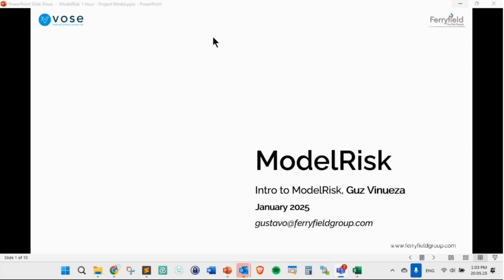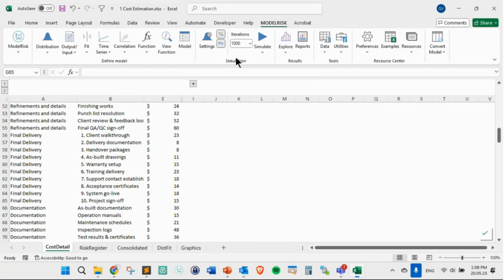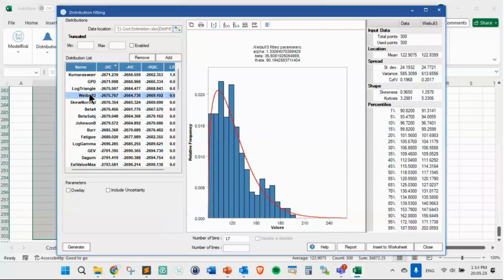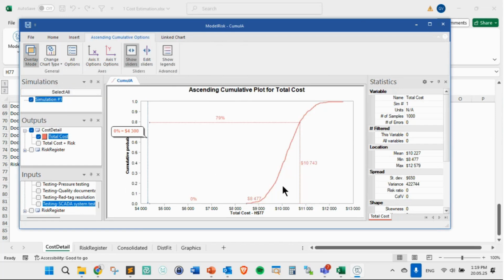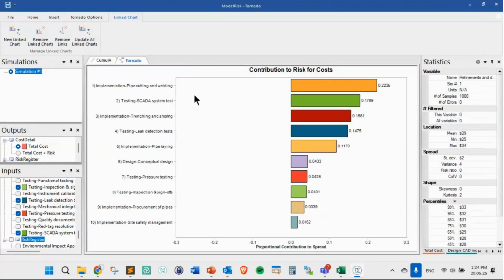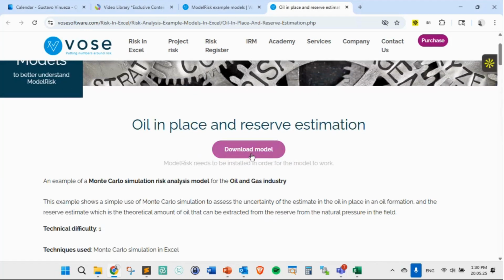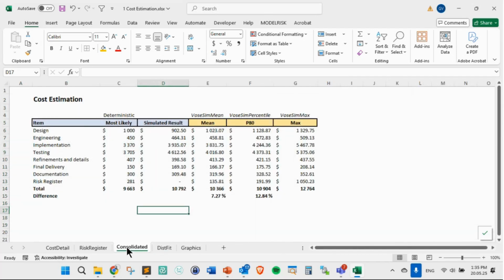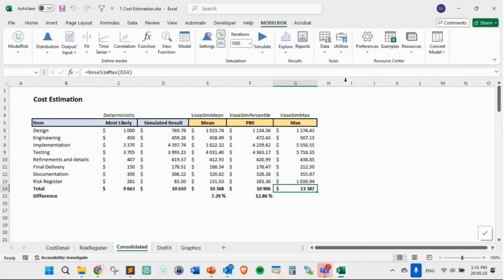Introducing ModelRisk - Cost Budget Model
In this video, we explore how to supercharge your cost budgeting process using ModelRisk, a powerful Monte Carlo simulation tool by Vose Software.
🔍 You'll learn
- What ModelRisk is and how it integrates with Excel
- How to transform a traditional cost budget into a probabilistic model
- How to apply distributions, model uncertainty, and simulate outcomes
- How to interpret the simulation results to make better, risk-informed decisions

💡 Whether you're in project management, finance, engineering, or risk analysis, this walkthrough will help you move beyond point estimates and into the world of Quantitative Risk Analysis (QRA).

👇 Try it yourself and make better budgeting decisions today!

By Guz Vinueza